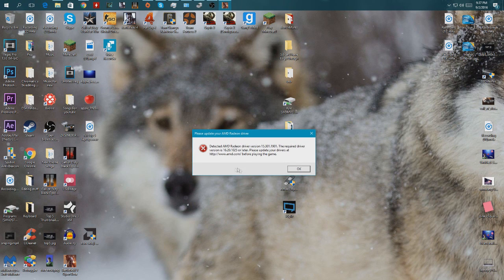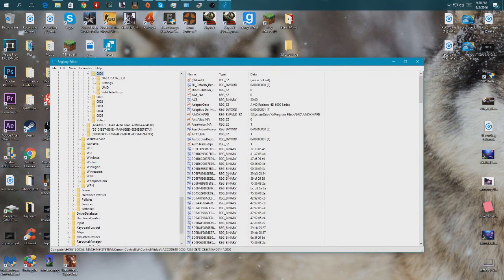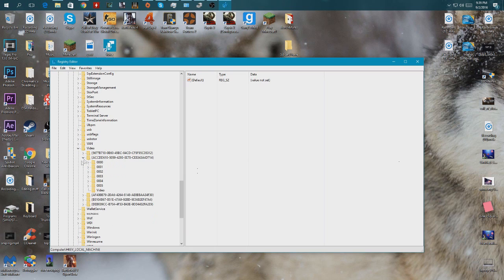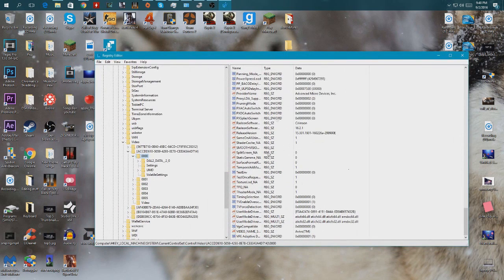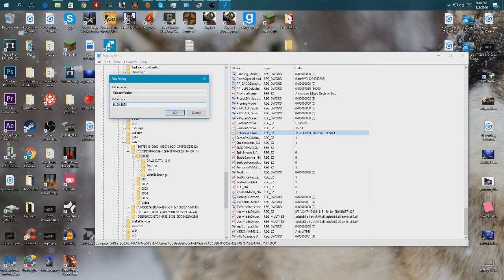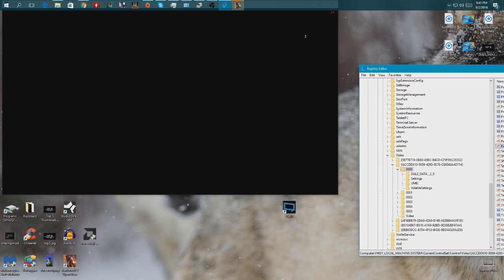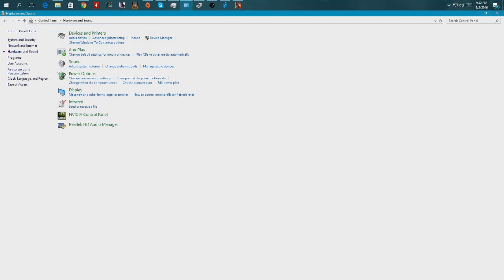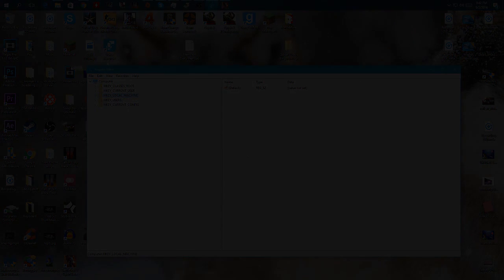Battlefield 1 How To Fix AMD Driver to 16.20.1025 Issue For AMD 5000/6000 GPUS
This is a video to show you guys who want to play BF1 on only their older video card  AMD 5000/6000 series gpus. This is how I fixed mine and here it where you navigate in the regedit HKEY_LOCAL_MACHINE SYSTEM CurrentControlSet  Control \ Video
This was a last minute thing but first try it without removing the letter and numbers after 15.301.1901 in the regeditor